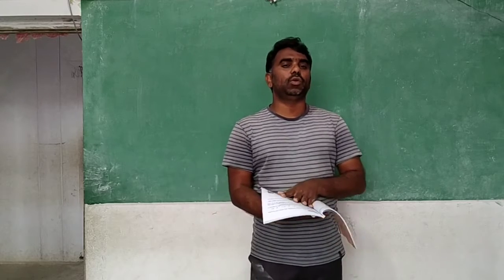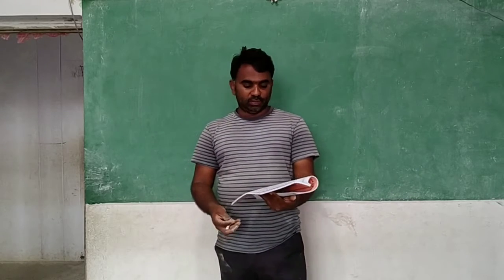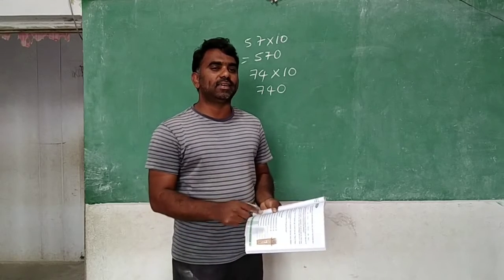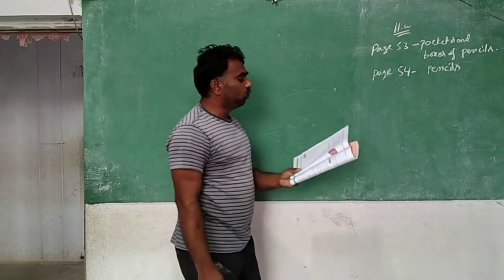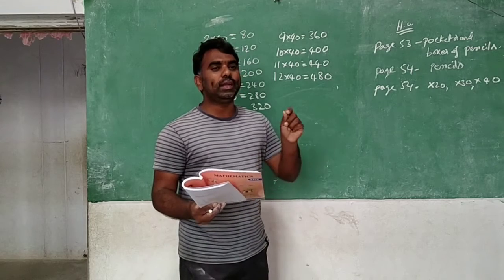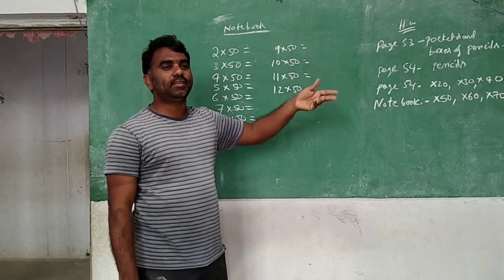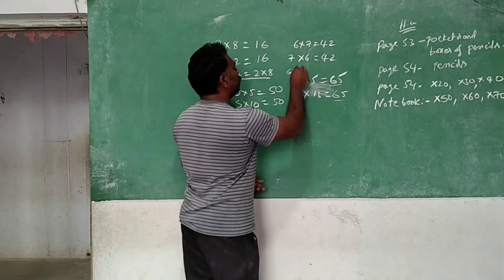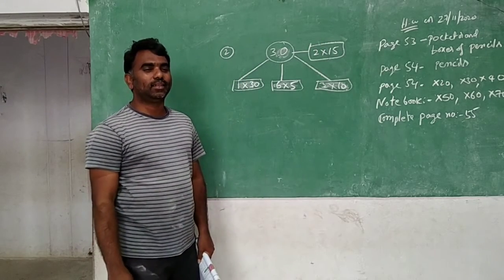lbs 4th maths how many times part 3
multiplication with 10, 20, 30 ,50 ,etc